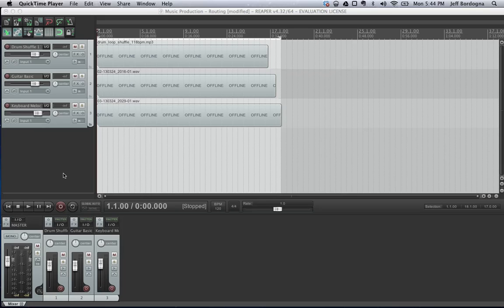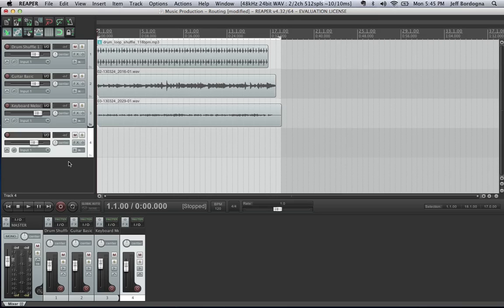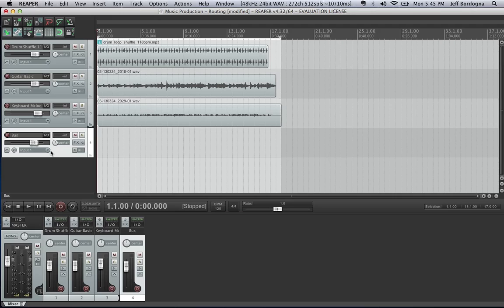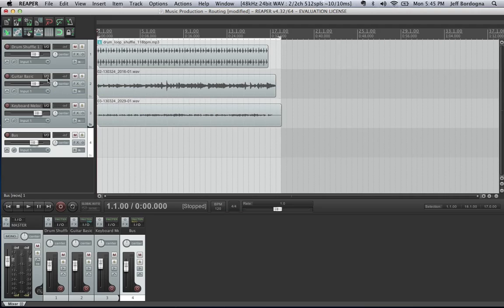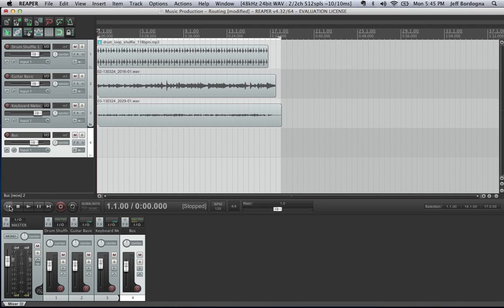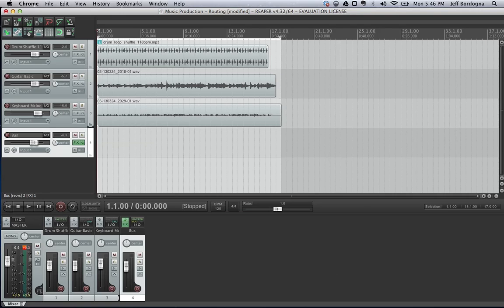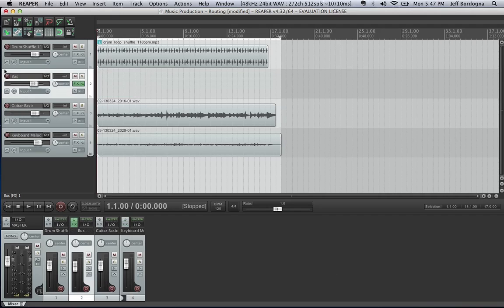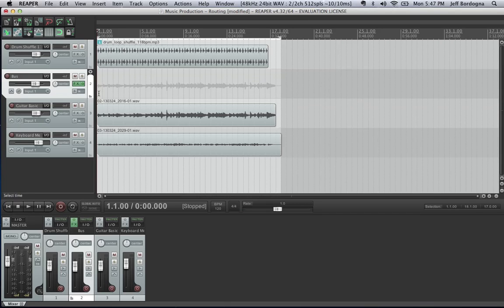Submixes in Reaper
This is my homework assignment for the coursera class "Intro to Music Introduction" where I talk about doing submixes in Reaper DAW.  I highlight two techniques to do so: 1) routing via Send/Receive messages and 2) folders/subtracks.